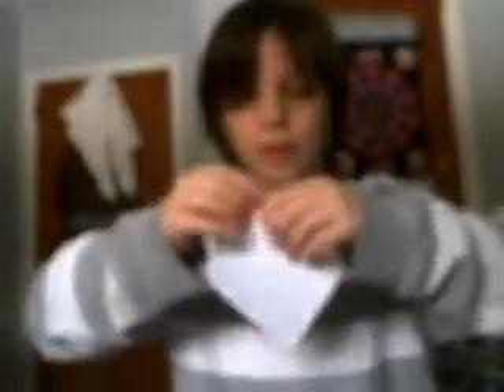Origami Stupid Yoda